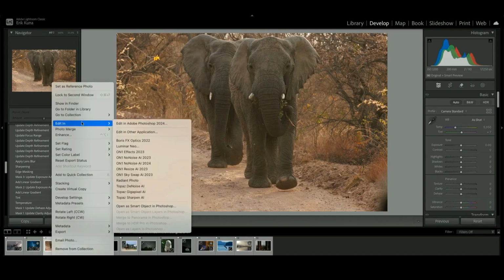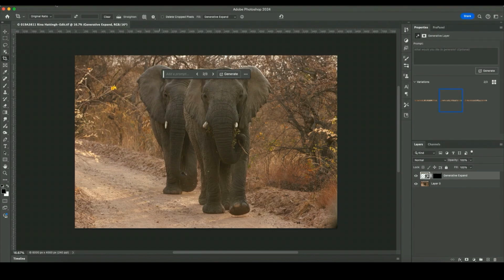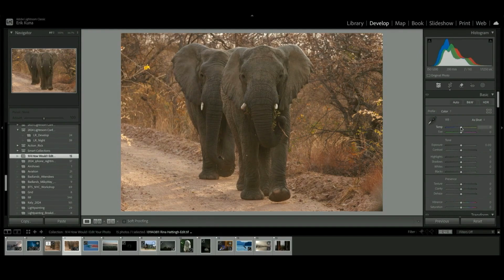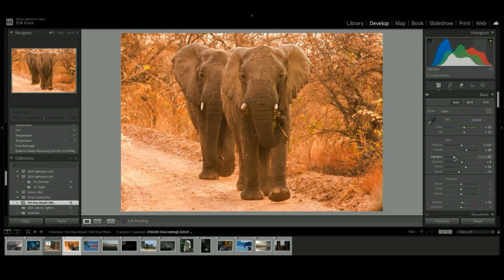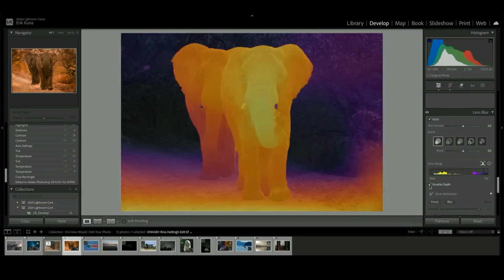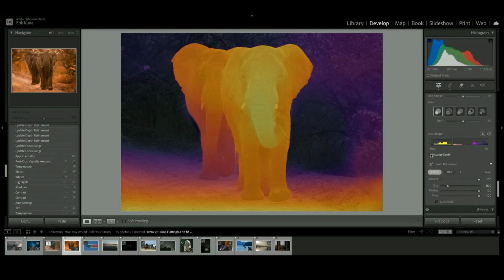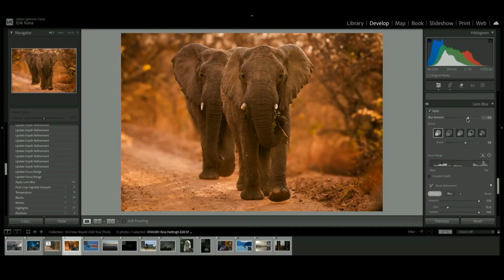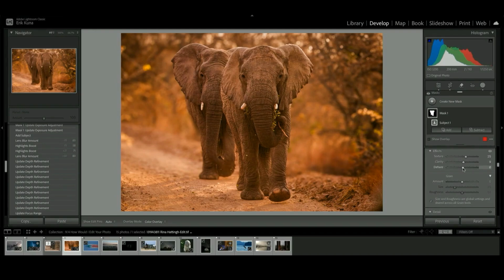Add Depth And Drama To Your Wildlife Photos (Blind Photo Edit)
Join Erik Kuna as he works his magic on a viewer's elephant photo, demonstrating pro-level editing techniques in Photoshop and Lightroom. Learn how to create breathing room with Generative Expand, enhance lighting and texture, and apply stunning lens blur for added depth. Elevate your wildlife photography with these easy-to-follow steps!